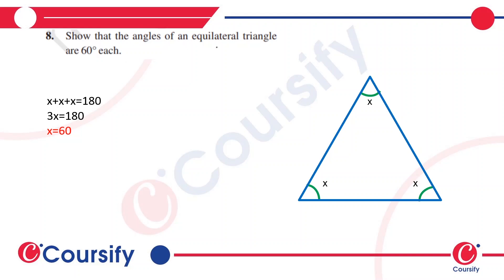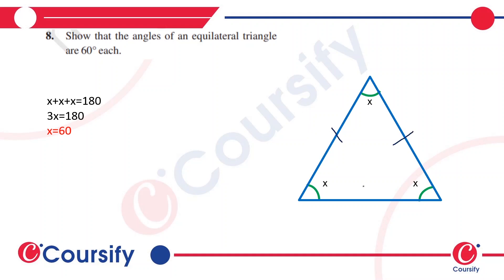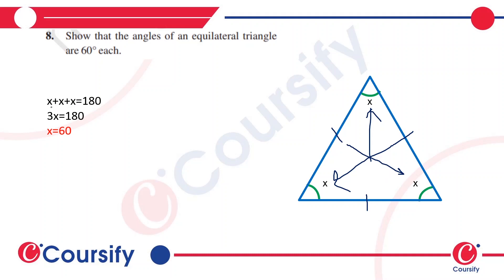TRIANGLES | NCERT MATHS | Class 9 Chapter 7 | Q 8(1) | Coursify